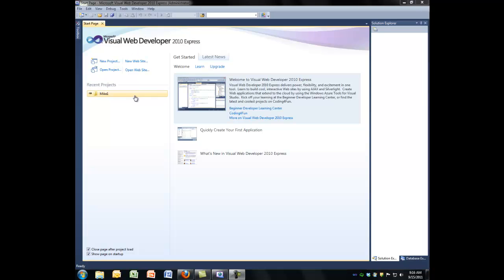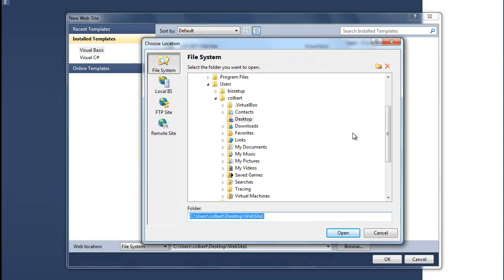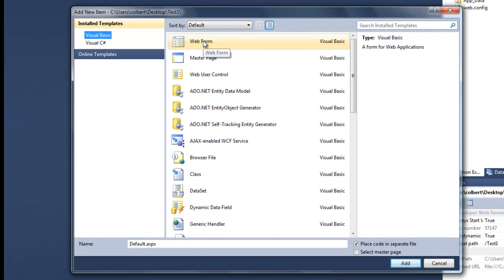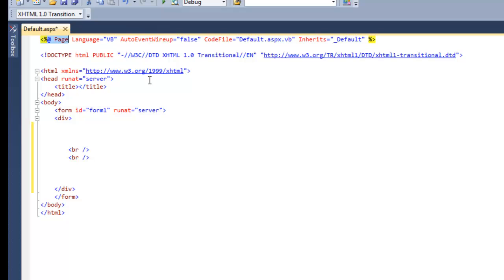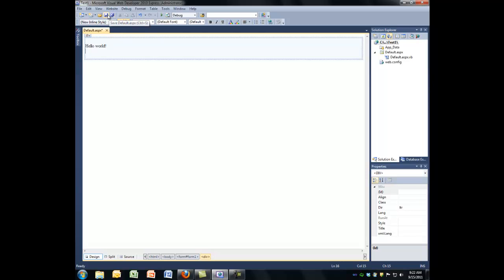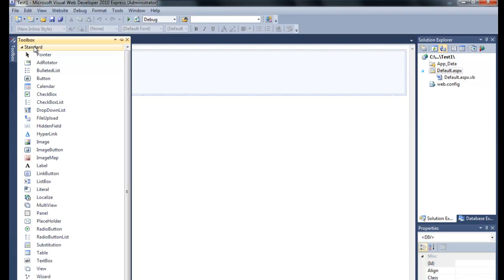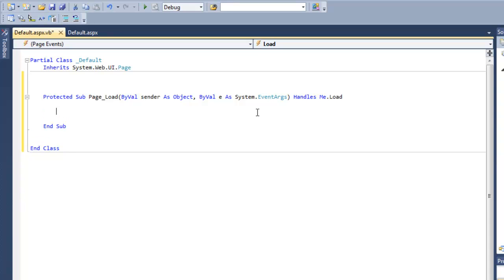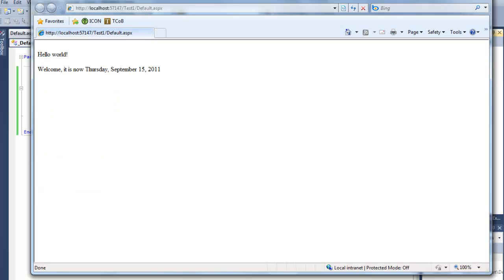ASP Intro 1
Introduction to ASP using Microsoft Visual Web Developer 2010 Express